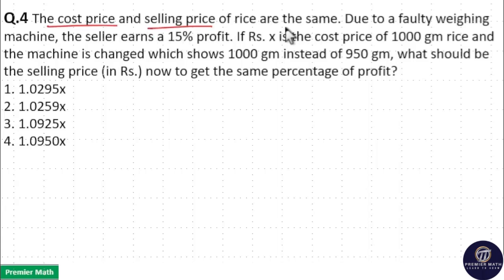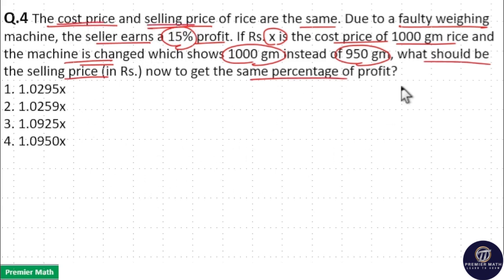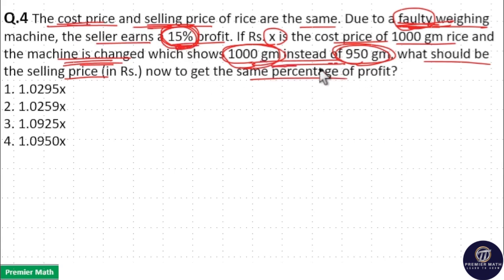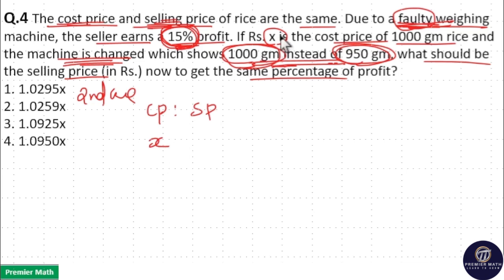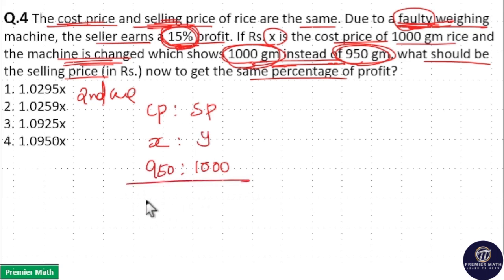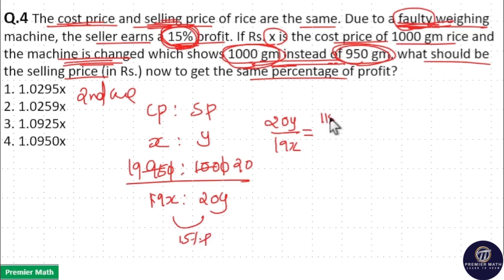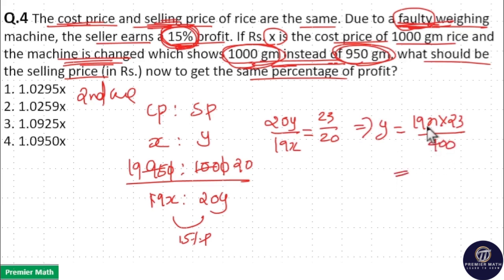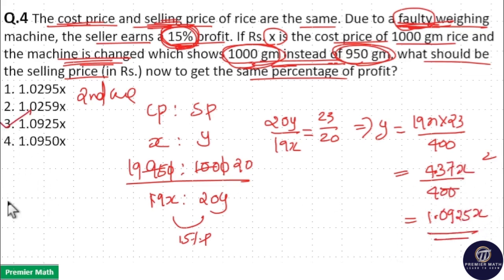The cost price and selling price of rice are the same. Due to a faulty weighing machine, the seller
00:00 The cost price and selling price of rice are the same. Due to a faulty weighing machine, the seller earns a 15% profit. If Rs. x is the cost price of 1000 gm rice and the machine is changed which shows 1000 gm instead of 950 gm, what should be
the selling price (in Rs.) now to get the same percentage of profit
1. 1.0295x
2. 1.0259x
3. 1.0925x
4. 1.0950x